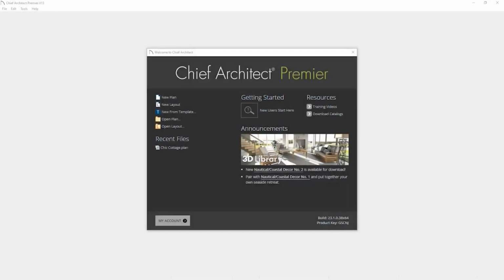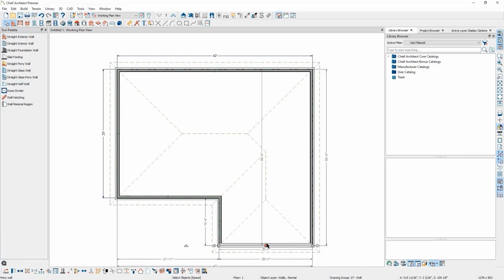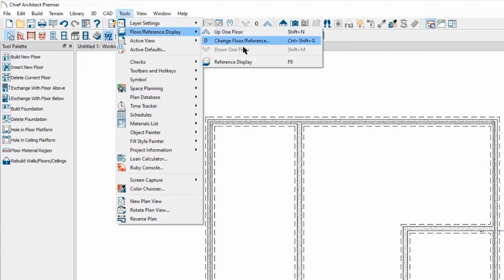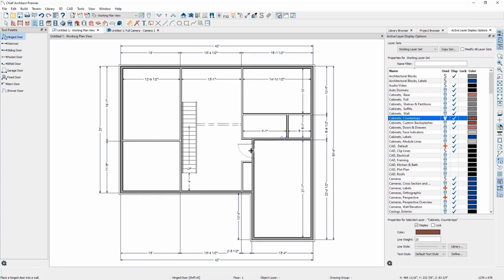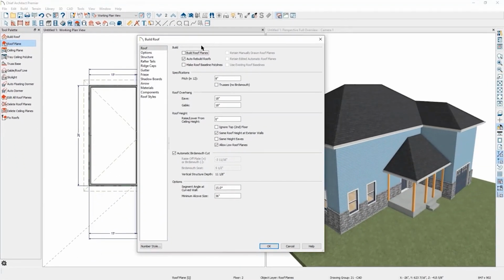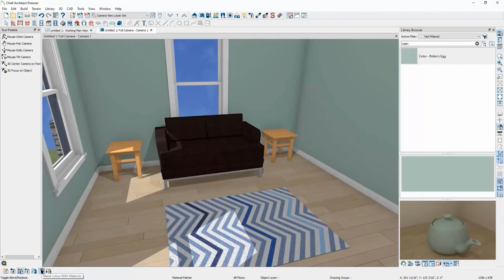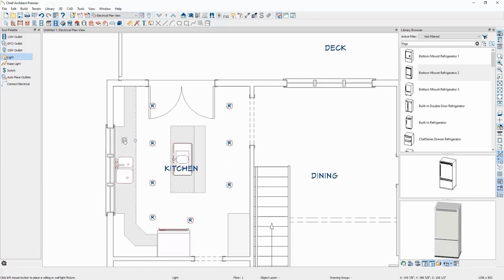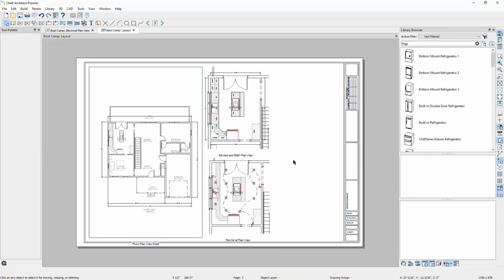Residential Construction Boot Camp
0:00 // Getting Started
4:41 // Exterior Walls
16:43 // First Floor Walls
26:19 // Foundation
31:44 // Second Floor and Stairs
43:22 // Windows, Doors, Deck, and Porch
51:49 // Topography and Roof
5:19 // Dormers and Sitting Room
13:32 // Kitchen
35:02 // Framing
41:41 // Layout